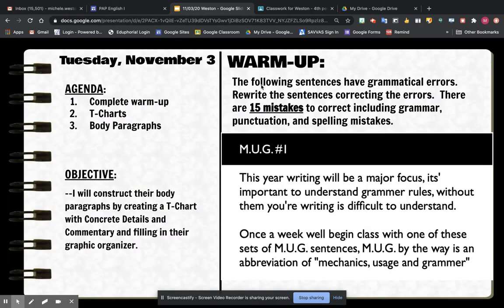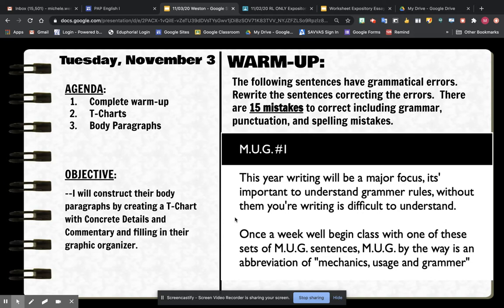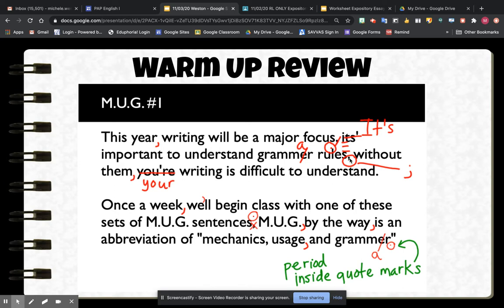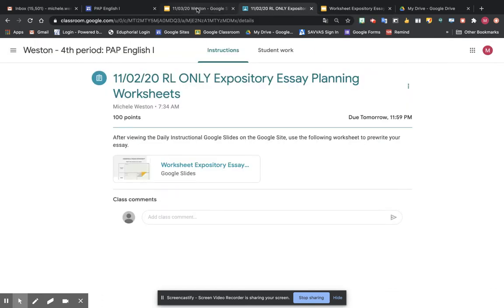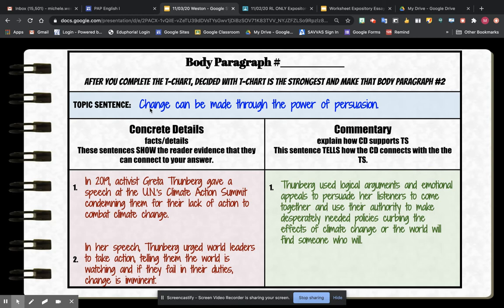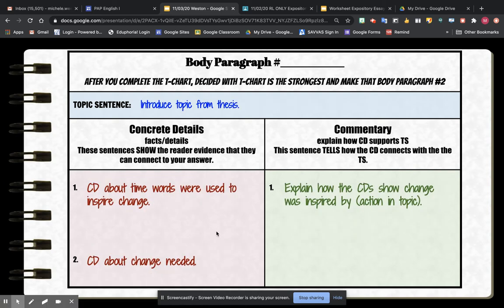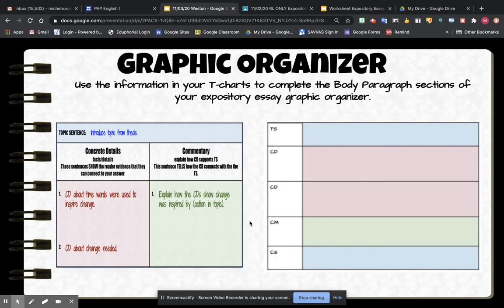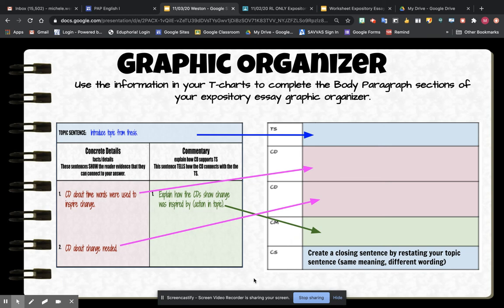11/03/20 Video Presentation Weston